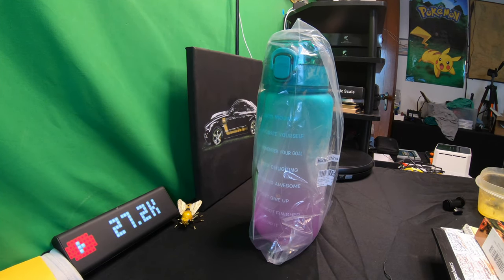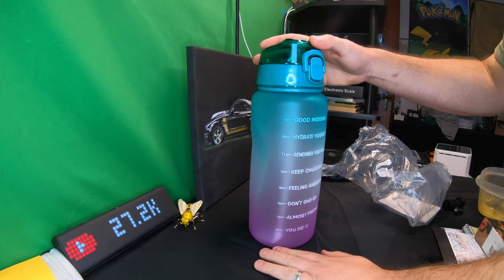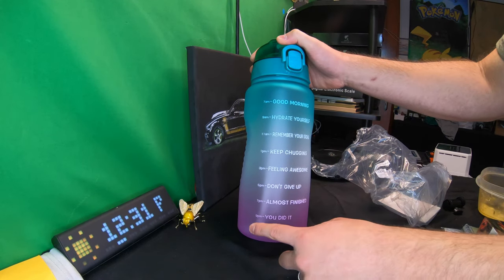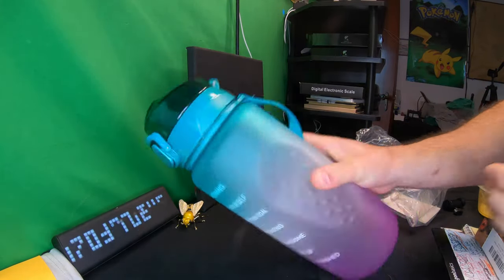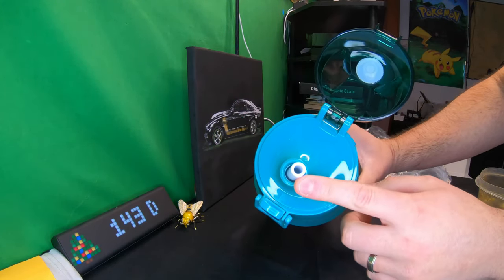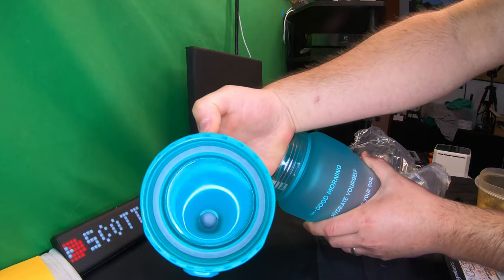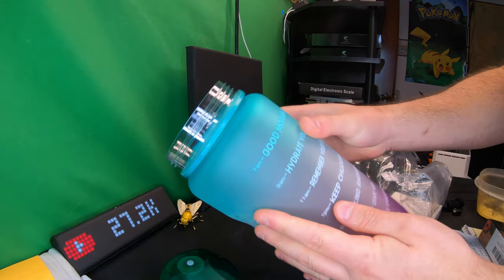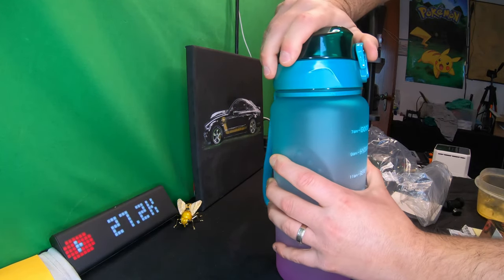Luckea Large Half Gallon 64OZ Motivational Water Bottle with Straw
If your interested you can buy it
Luckea Large Half Gallon/ 64OZ Motivational Water Bottle with Straw, Leakproof Tritan BPA Free Fitness Sports Water Jug with Time Marker, Ensure You Drink Enough Water Daily